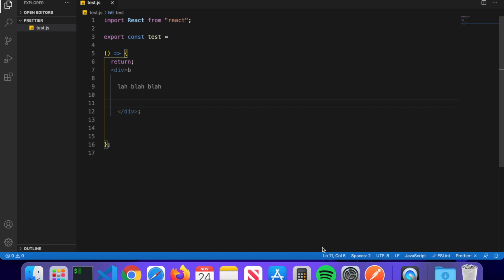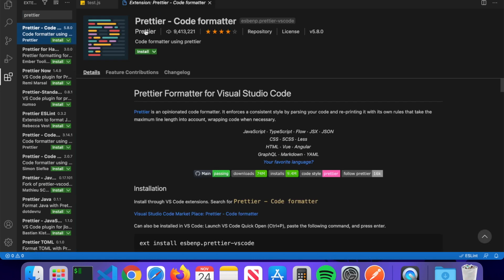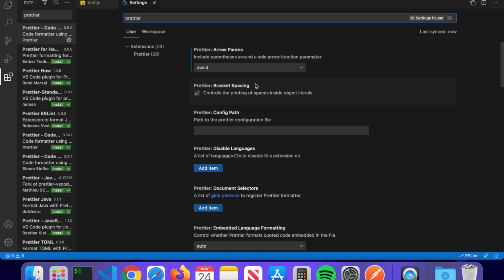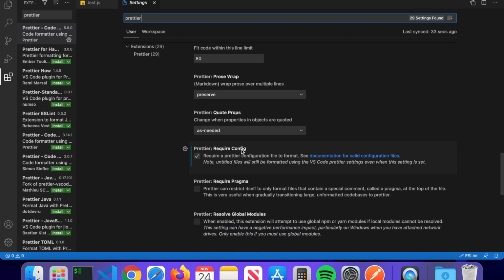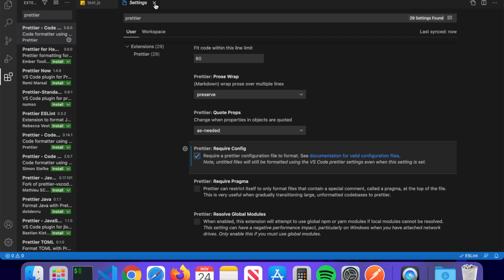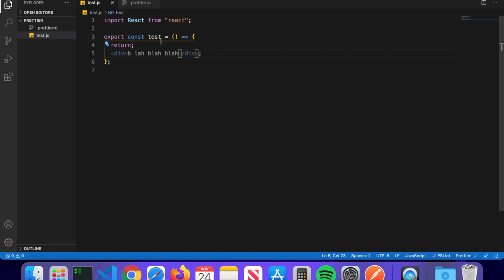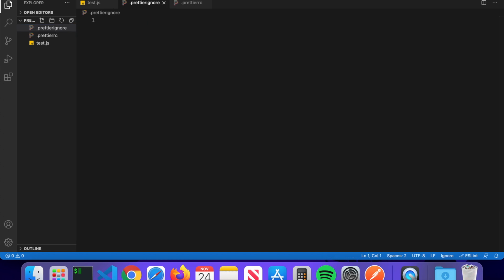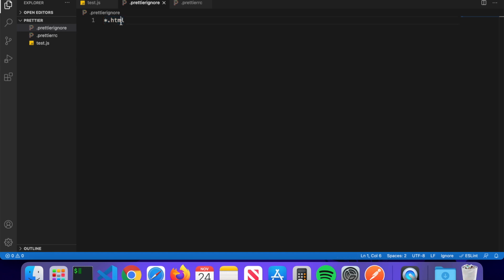Install Prettier in VS Code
Learn how to install Prettier in VS Code (Visual Studio Code). Once installed, you won't have to worry about code formatting as Prettier will automatically format your code when you save a file.